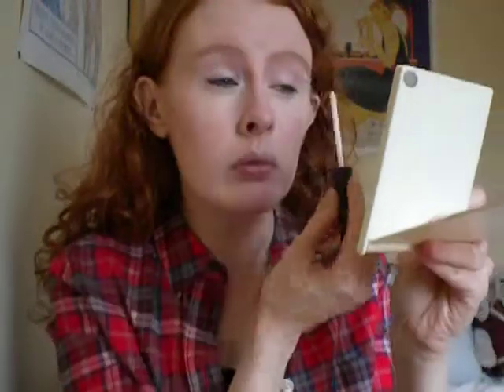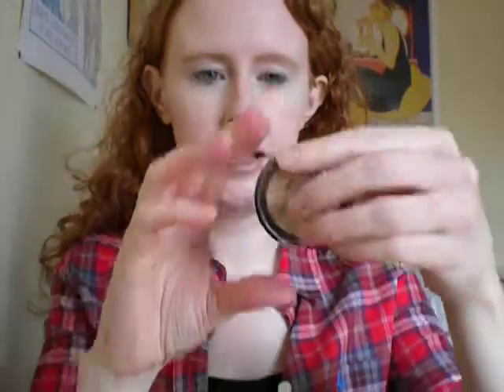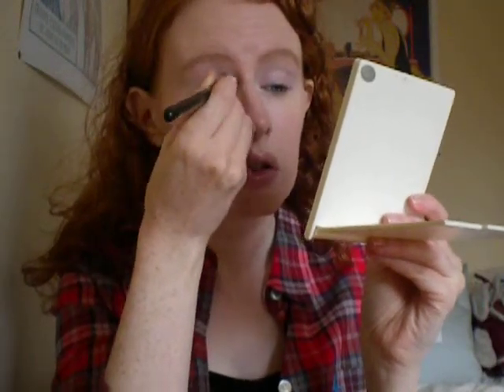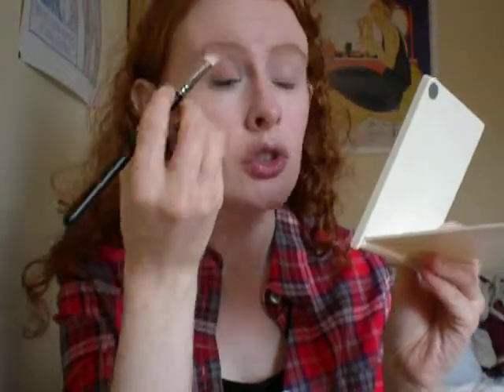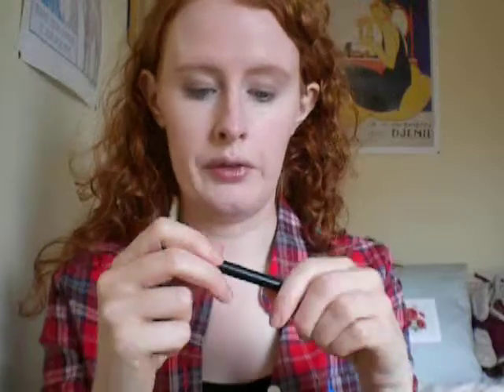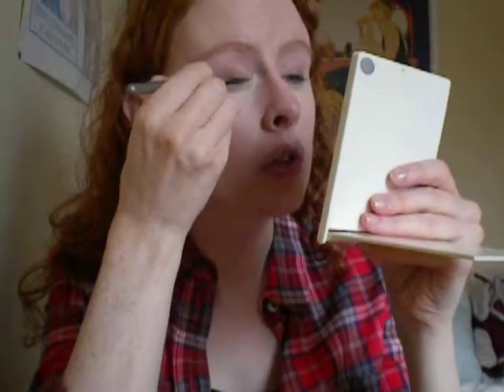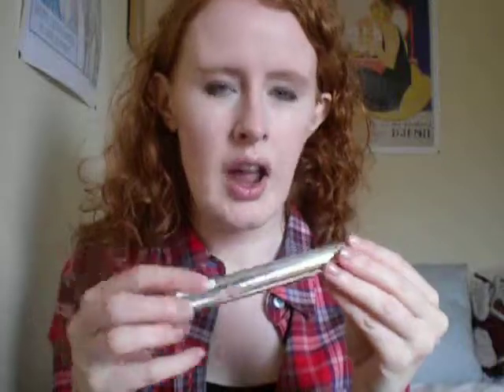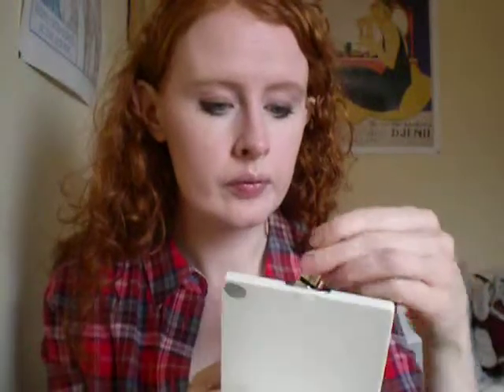The Mortal Instrument Clary inspired makeup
Products used;
Laura Mercier foundation primer hydrating
Revlon nearly naked foundation ivory
Bobbi Brown creamy corrector porcelain bisque
Soap & Glory archery tint love is blonde
Gosh clear brow gel
Nars eyeshadow base
MUA 17 eyeshadow
Natural collection milk chocolate eyeshadow
E.L.F mineral eye liner coffee
MUA 19 eyeshadow
17 back lash mascara blackest black
Collection lasting perfection concealer fair 1
Illamasqua cream pigment hollow
Revlon mauve it over lipstick
Nars sweet dreams gloss